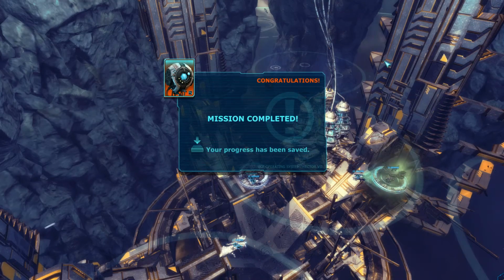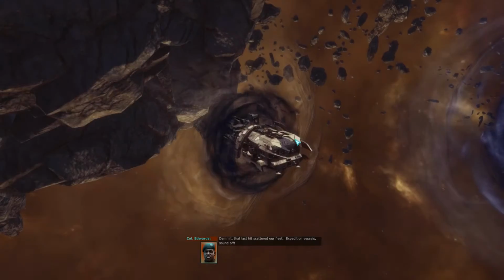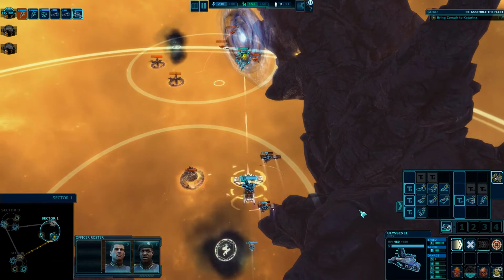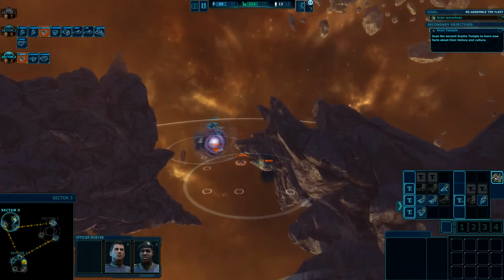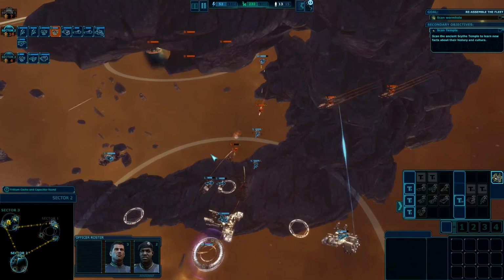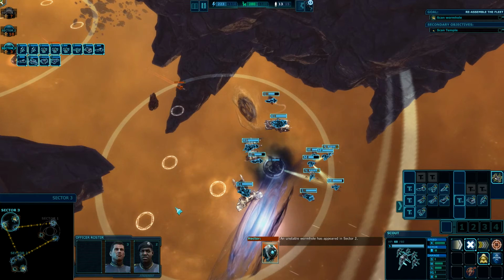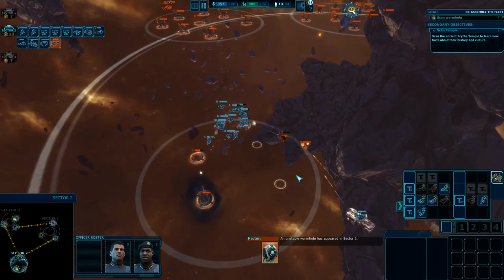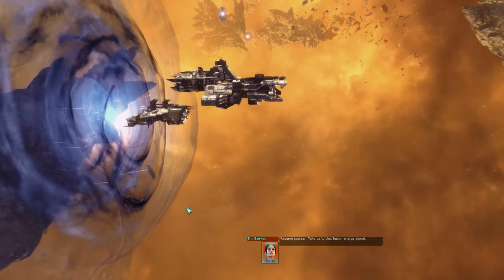Let's Play Ancient Space - Campaign Gameplay Episode 9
Let's Play Ancient Space a Space Campaign Driven RTS. The gameplay of Ancient Space is a wonderful mix of traditional RTS and a homage to things such as Homeworld.

Ancient Space features real time strategic starship battles that encourages tactical maneuvering. In time honored RTS tradition, you build and upgrade your fleet as you complete mission objectives and gather resources which allow you to progress further into the game. Chart your approach – from defense to offense and everything in between such as escort and stealth missions.

Embark and explore the darkest recesses of space in this tale of strategic resource management and engrossing interstellar w